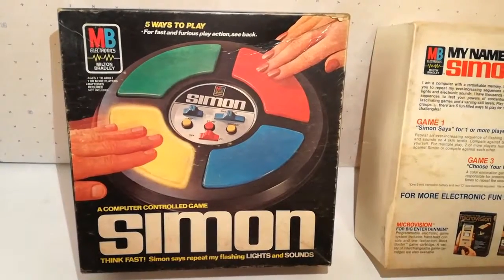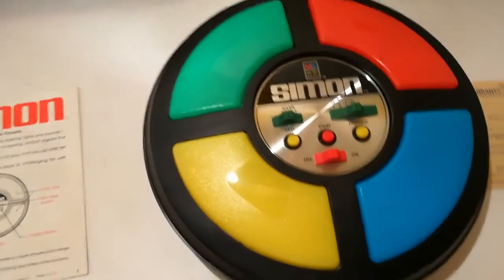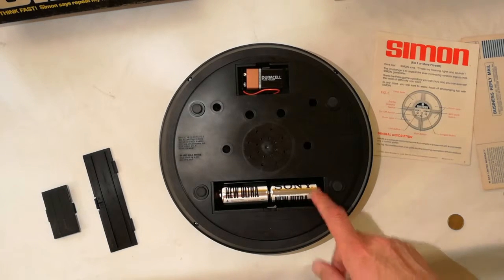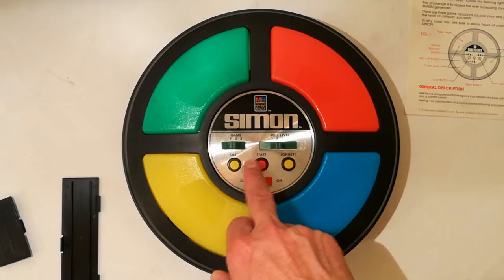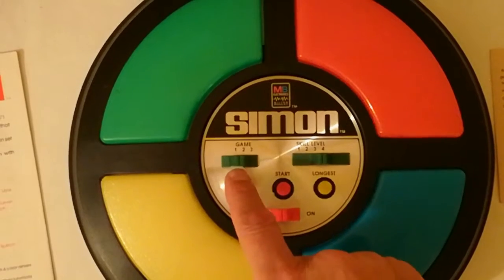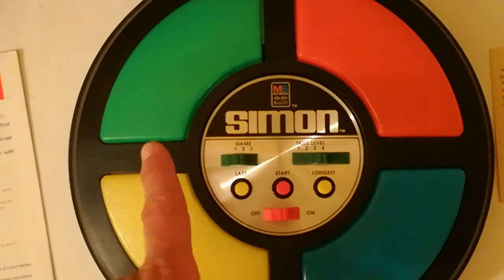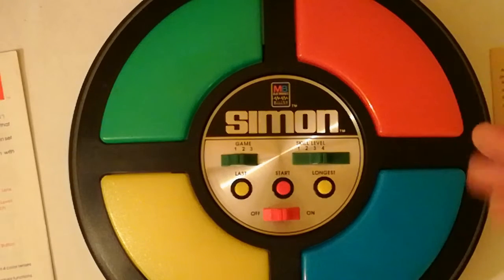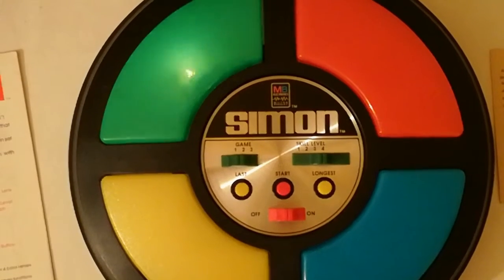Simon USA MB 1979